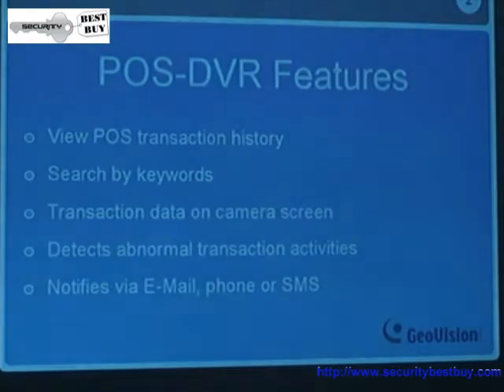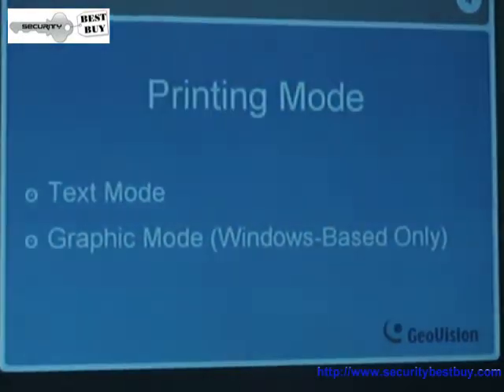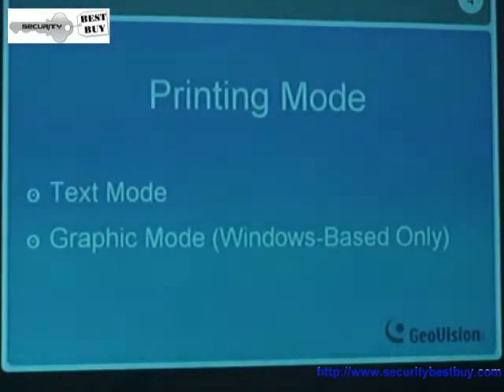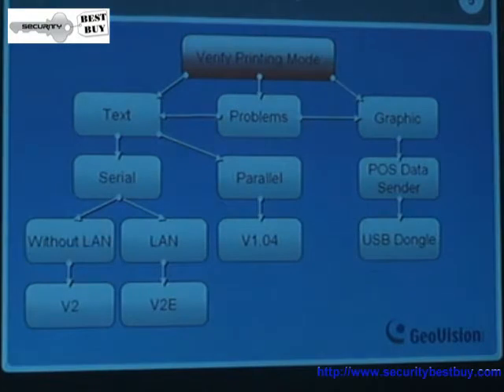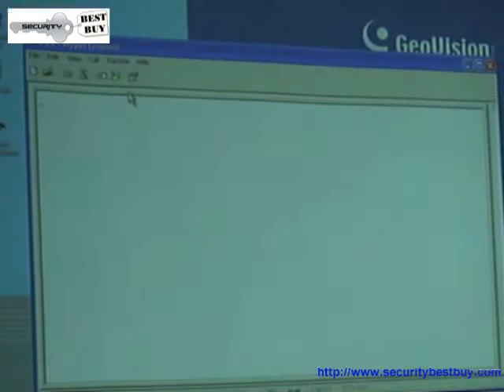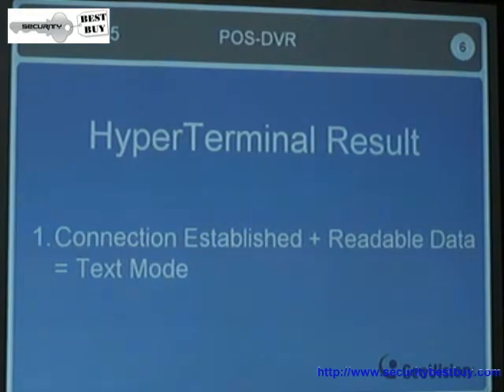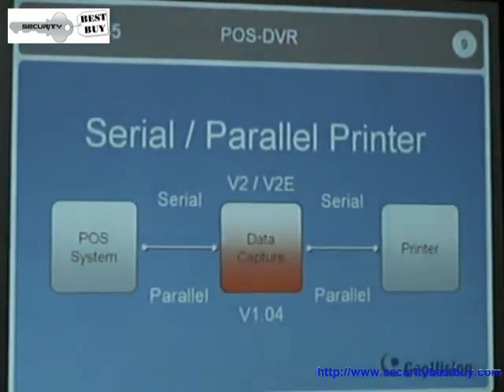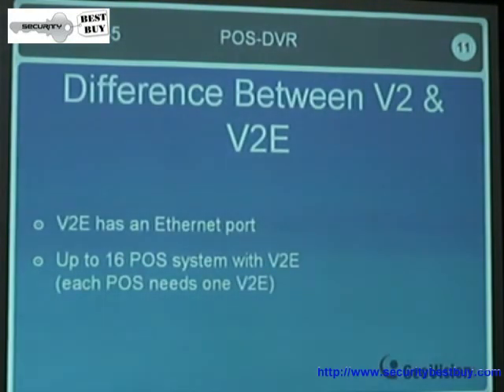Geovision POS Hardware 2 Part 1